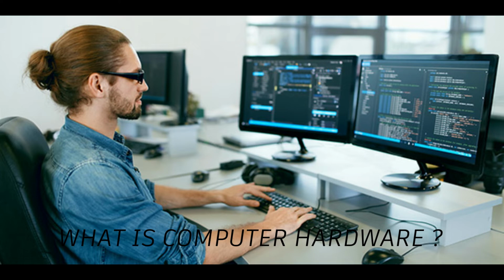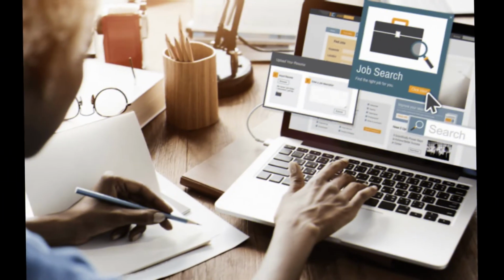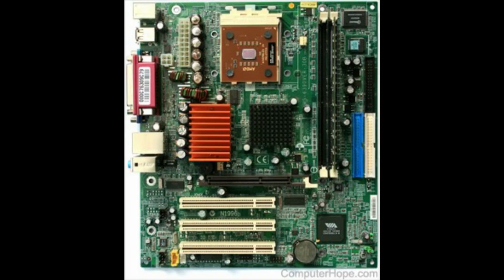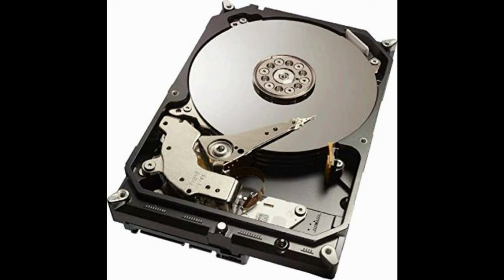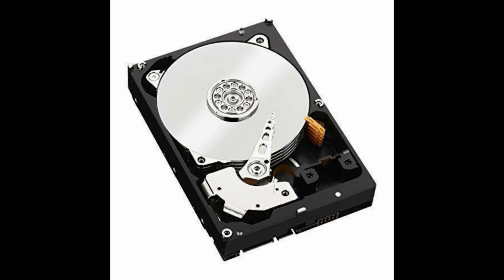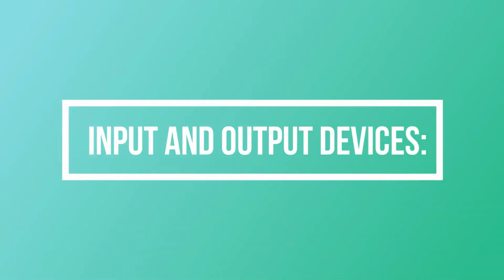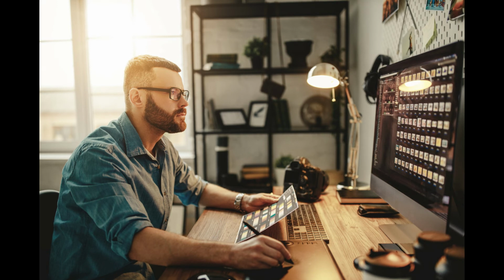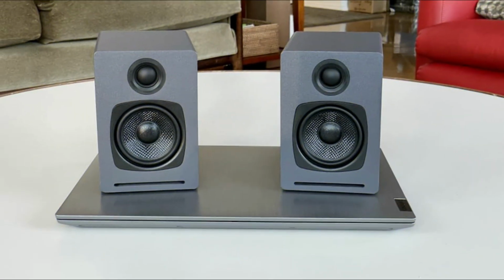Everything You Need To Know About Computer Hardware | Tech Venue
Hey guys,
This video is all about Computer hardware. This video will be helpful, if you are newly beginning to use the computers.